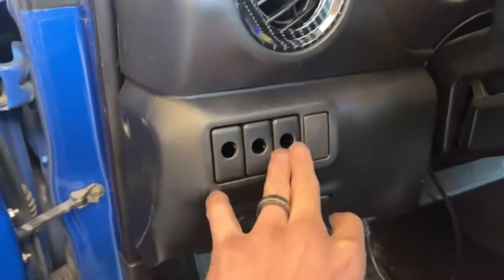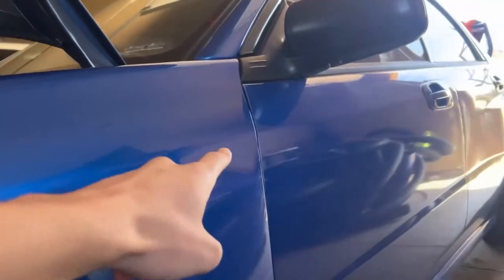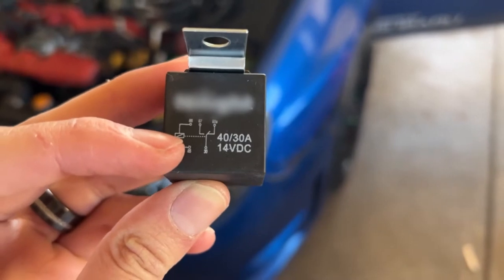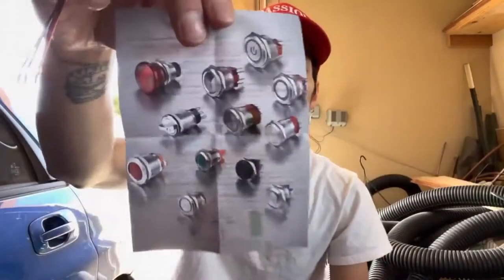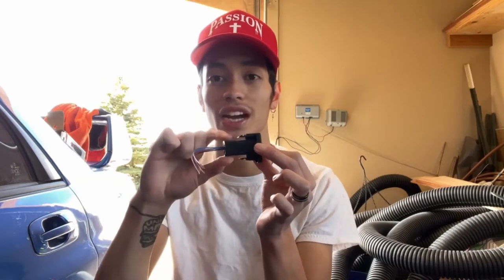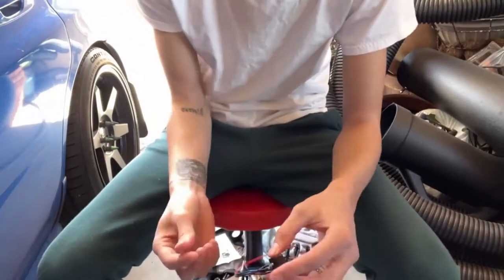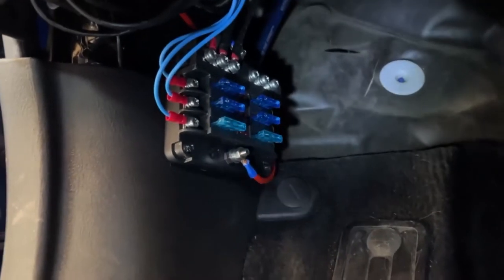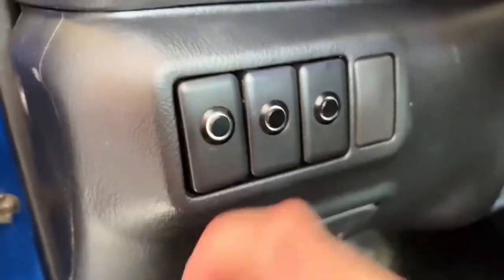Apiele Car button switch modification